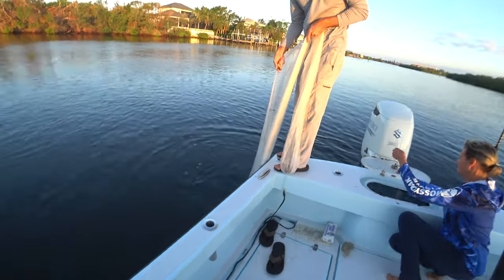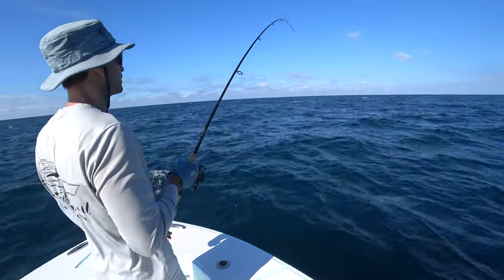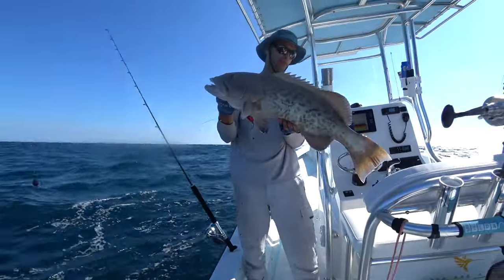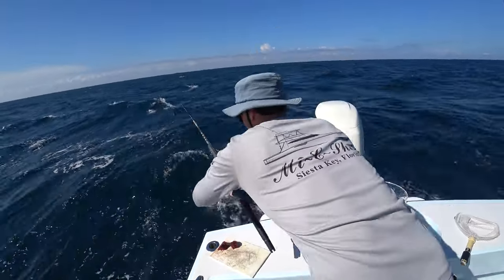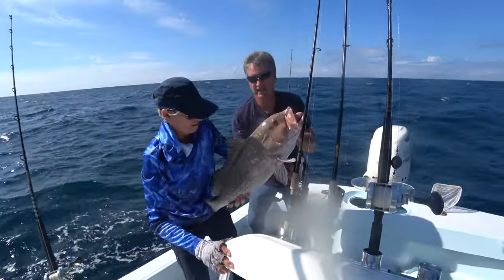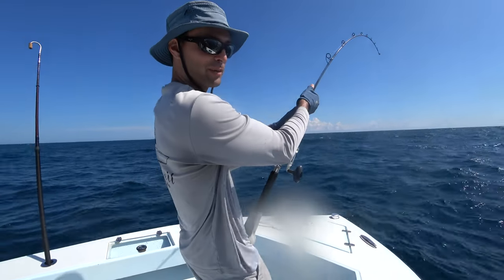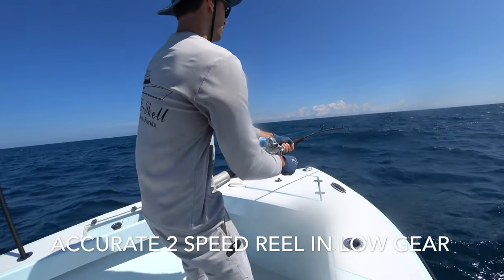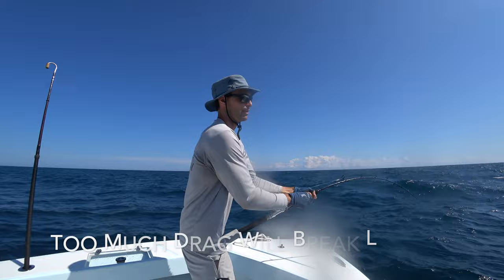Rough water in an LTB 25!